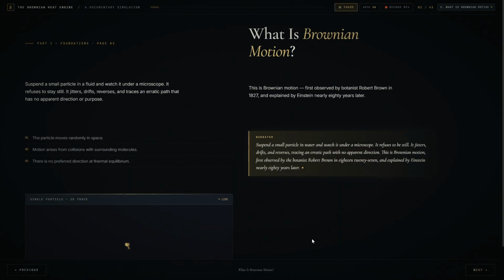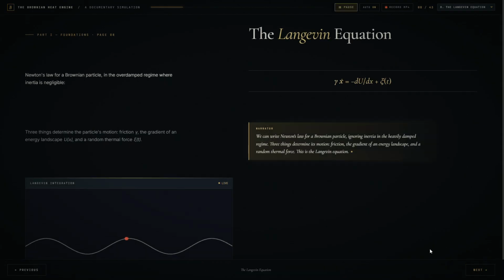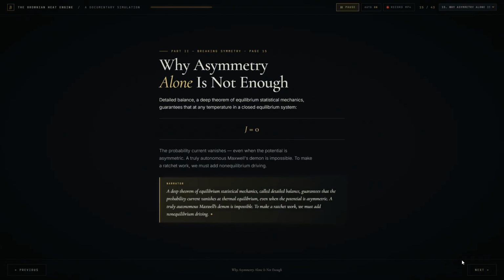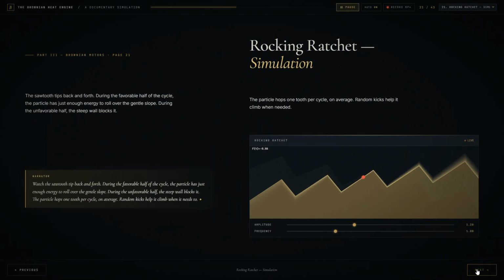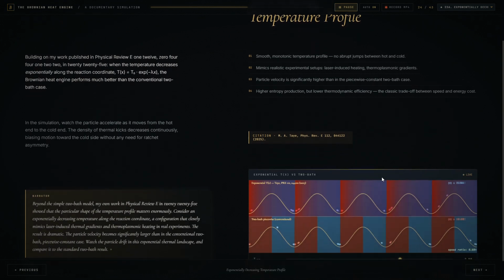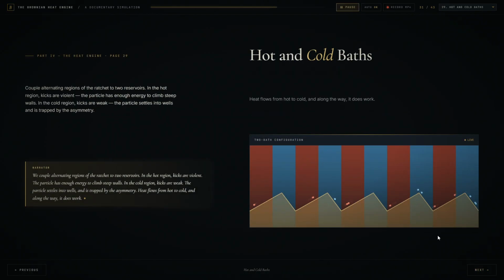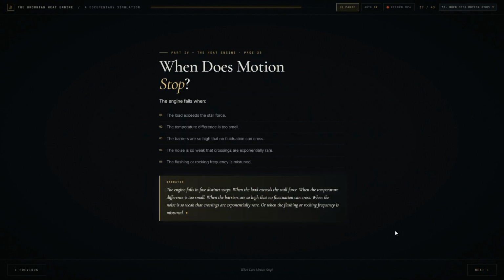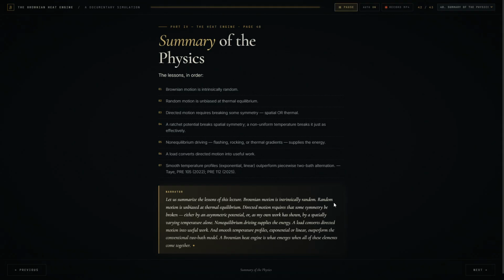Brownian Heat Engine — A Documentary Simulation and 22 more pages Personal Microsoft​ Edge 2026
A documentary lecture on the Brownian heat engine — how a single microscopic
particle, kicked around by thermal noise, can be organized into directed
motion and useful work.

Presented by Dr. Mesfin Asfaw Taye
West Los Angeles College — Stochastic Thermodynamics & Brownian Heat Engines

This 43-chapter lecture walks through the physics from the ground up:
Brownian motion, the Langevin equation, broken symmetry, ratchet potentials,
the four classes of Brownian motors, and the full thermodynamics of the
Brownian heat engine — Carnot bound, stall force, power, efficiency, and
entropy production.

Featured: original research on smooth temperature profiles in Brownian
heat engines, showing that exponentially decreasing and linearly decreasing
temperature profiles produce significantly higher particle velocities than
the conventional two-bath, piecewise-constant model used in textbooks.

📚 Featured publications:
- M. A. Taye, "Curzon–Ahlborn-type efficiency in a Brownian heat engine
  with exponential temperature profile," Phys. Rev. E 112, 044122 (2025)
- M. A. Taye, "Exact time-dependent analytical solutions for entropy
  production rate in a system operating in a heat bath in which
  temperature varies linearly in space," Phys. Rev. E 105, 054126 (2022)

⏱ Chapters:
00:00  Title
00:30  Part I — Foundations: Brownian Motion
04:00  Part II — Breaking Symmetry
07:00  Part III — Brownian Motors
       (including new sections on exponential and linear temperature profiles)
11:00  Part IV — The Brownian Heat Engine
14:30  Summary & Closing

🔬 Topics covered:
- What Brownian motion is and where it comes from
- The Langevin equation and overdamped dynamics
- Why random motion alone cannot do work
- Detailed balance and why asymmetry alone is not enough
- Flashing, rocking, thermal, and load-driven Brownian motors
- Why a symmetric potential with a temperature gradient also produces current
- Smooth vs piecewise-constant temperature profiles
- Carnot efficiency, stall force, power output, entropy production
- The complete Brownian heat engine in action

Every simulation in this lecture solves real Langevin dynamics with
Box-Muller Gaussian thermal noise — no pre-rendered animations.